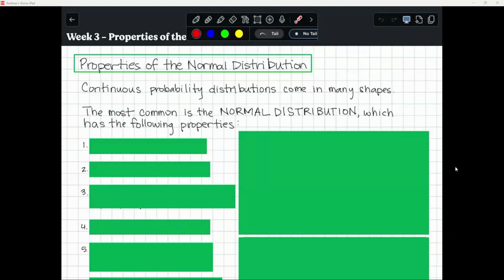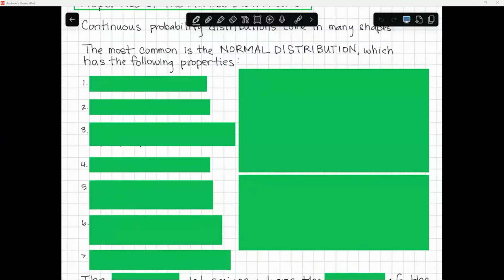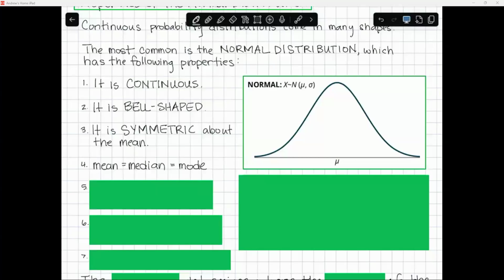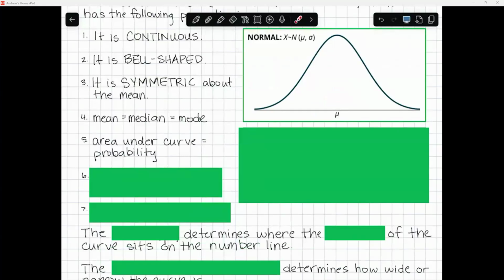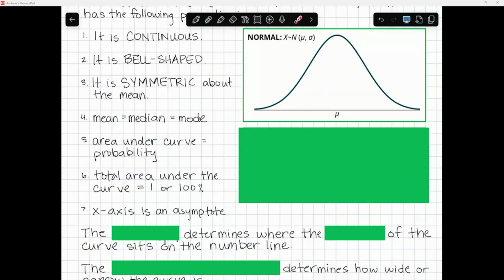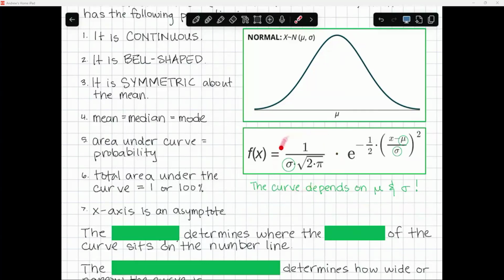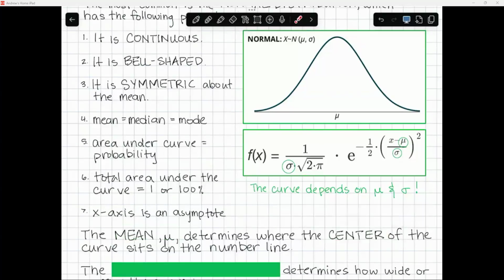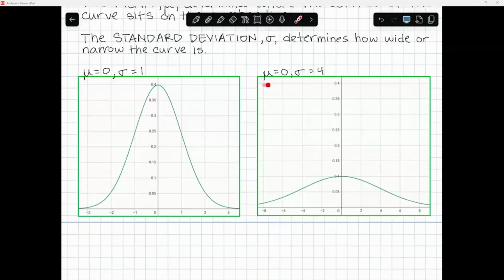Week 3 - Properties of the Normal Distribution